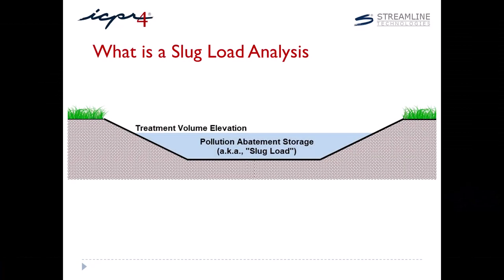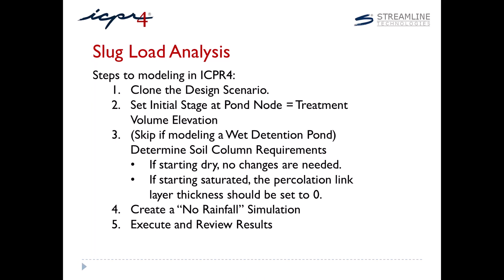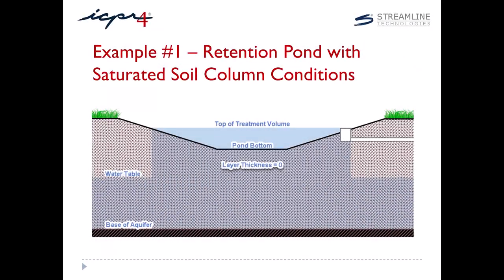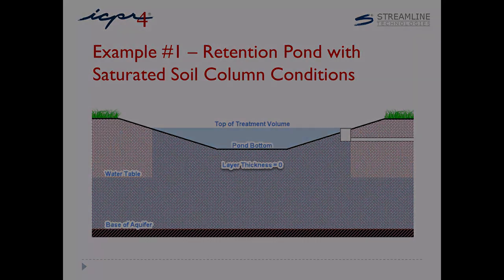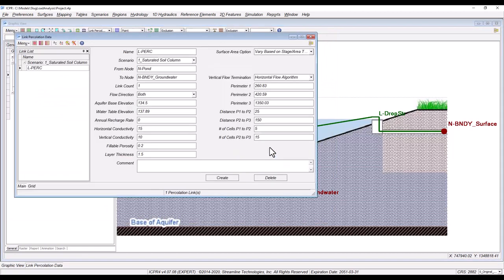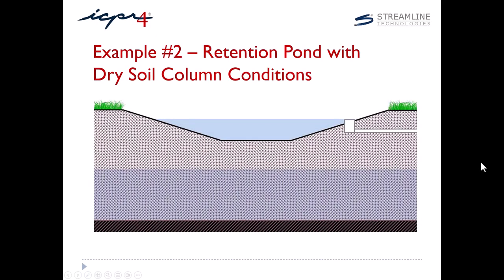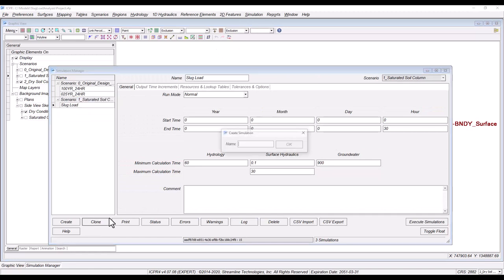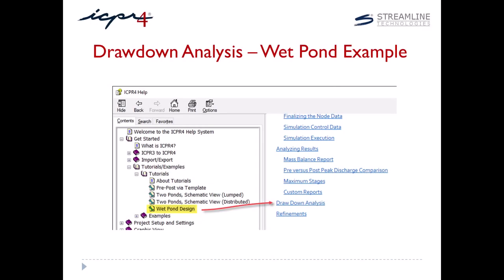ICPR Modeling Tips (ep.4): Slug Load Analysis (aka Drawdown Analysis)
Episode 4: In this video, we will demonstrate modeling a Slug Load Analysis for dry ponds in ICPR4!

All Modeling Tip videos were recorded using ICPR4. The features and functionalities displayed throughout each video are also applicable within StormWise 4.08.00 and beyond.